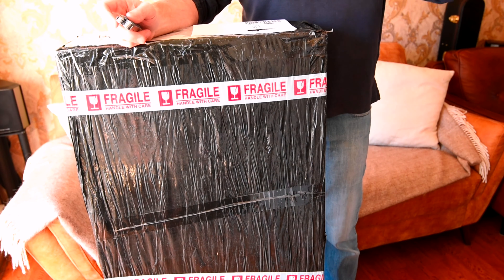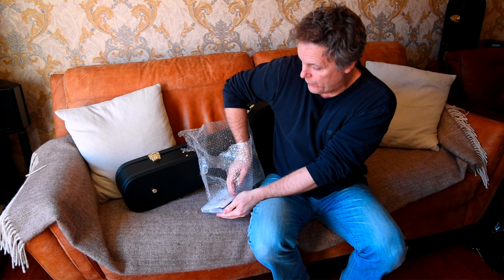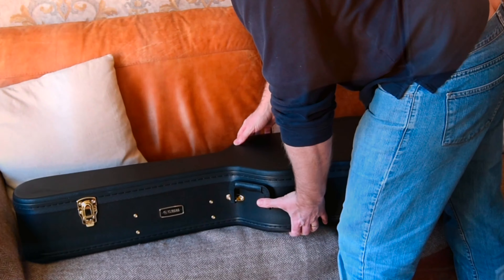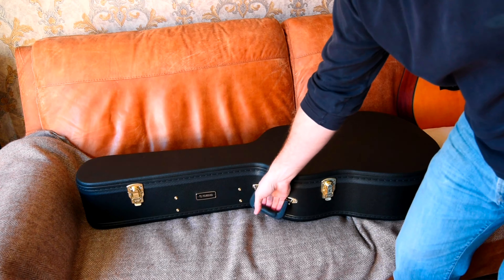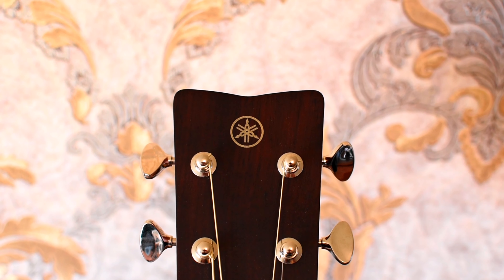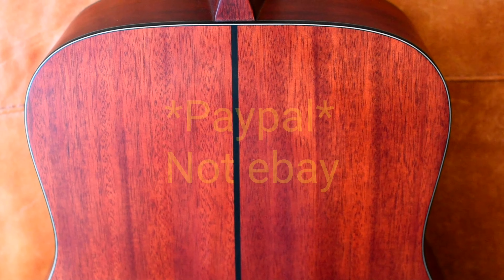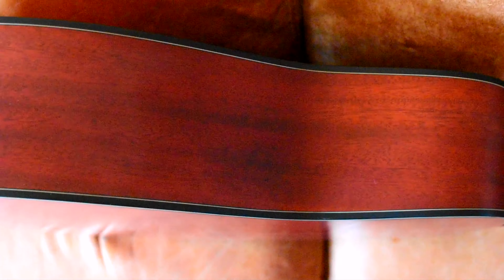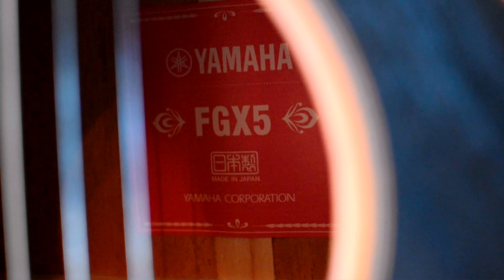Yamaha FGX5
Quick unboxing and first look at this gorgeous vintage style guitar.
Bought from Music Bliss in Malaysia
Review to follow in a couple of weeks